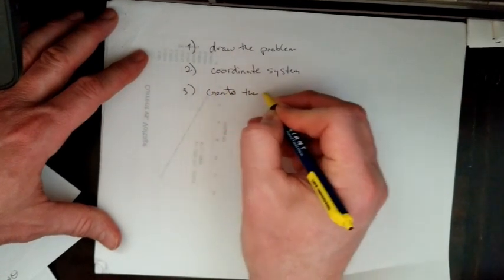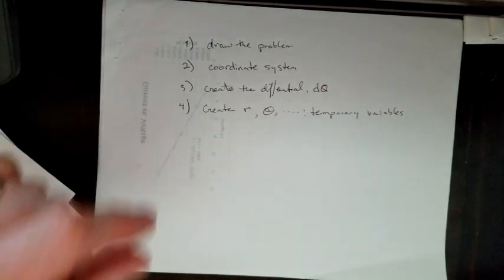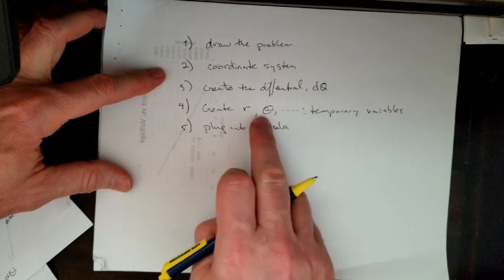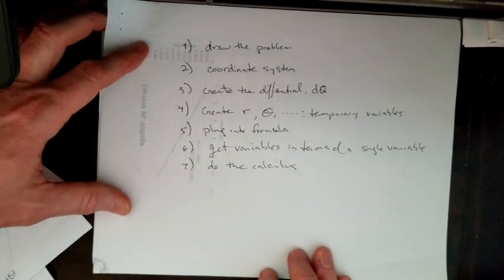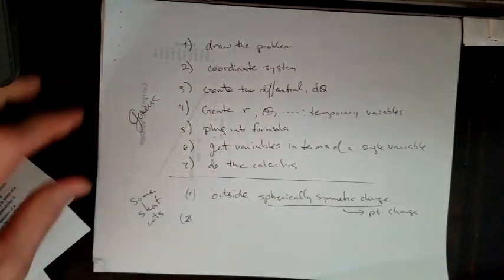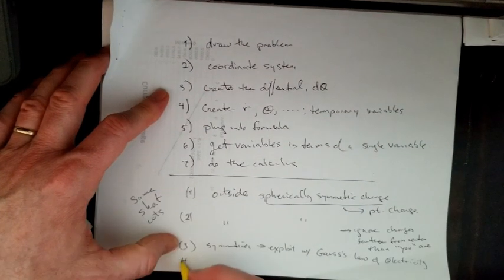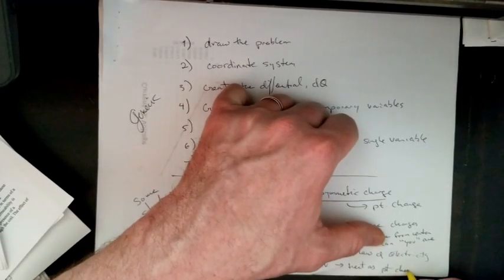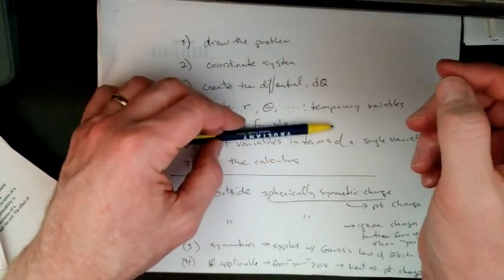PHY x52 Generic Steps and Short Cuts with Charge Distribution 20200511 170440